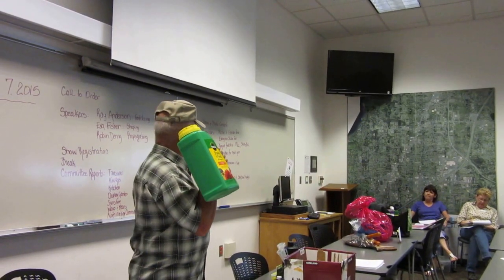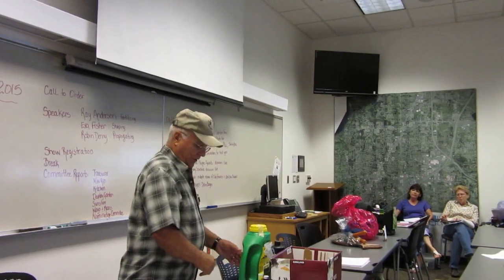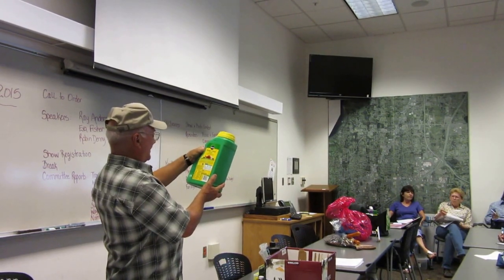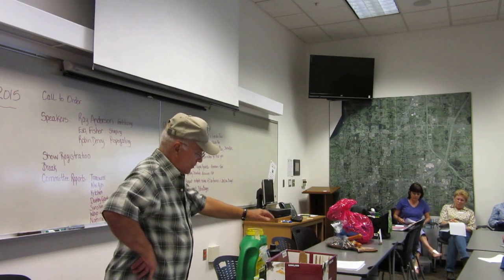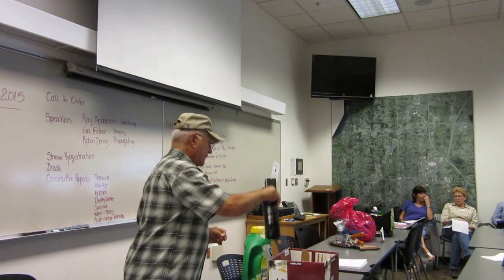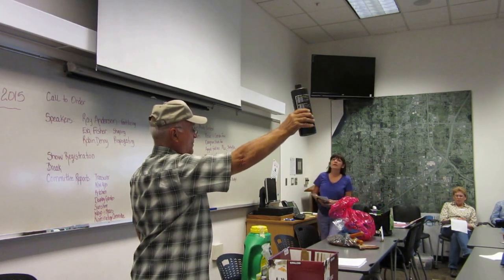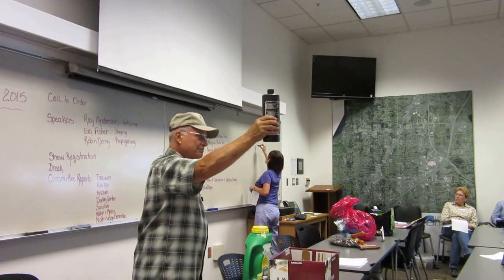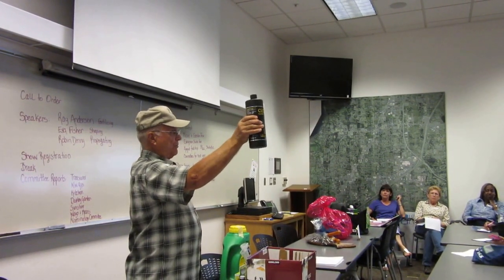Fertilizing Fuchsias Part 1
07/07/2015 Ray @ SKFS